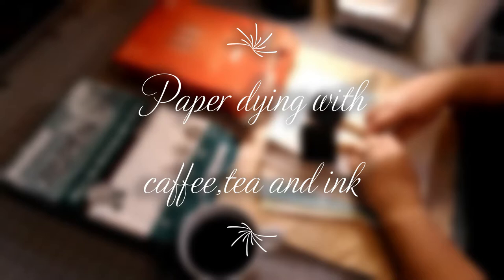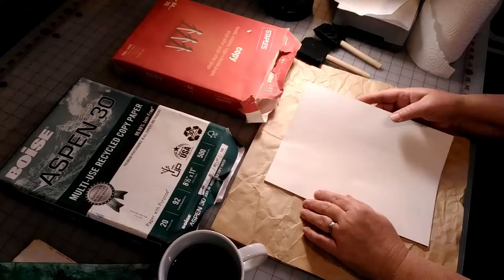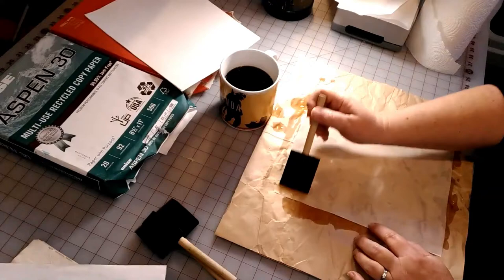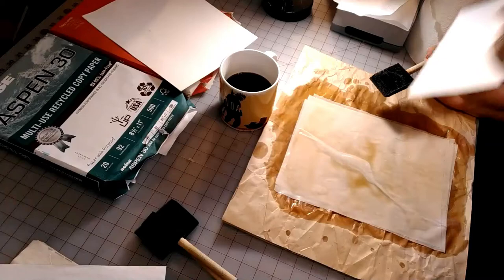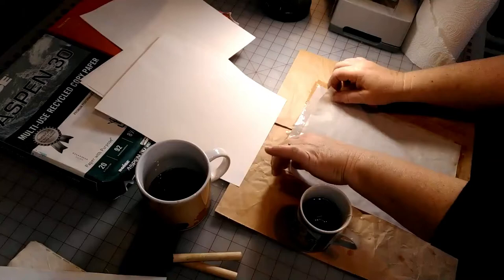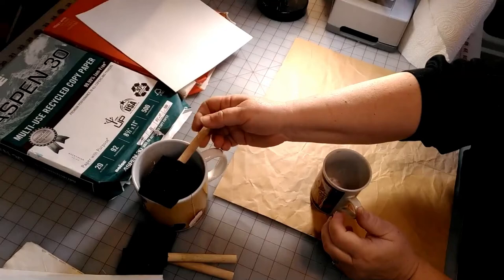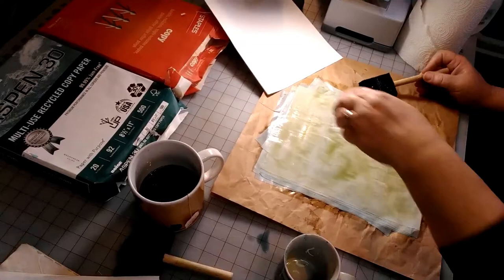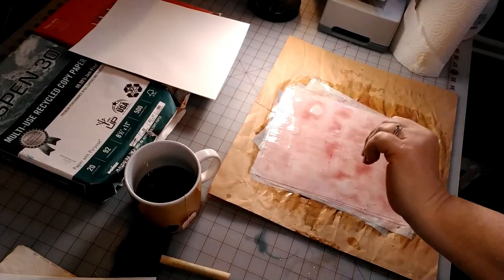Scrapbook Paper Dying DIY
Learn how to dye your own paper for junk journals, scrapbooking, and more.
How to DIY on making your own dye and how to apply to paper.